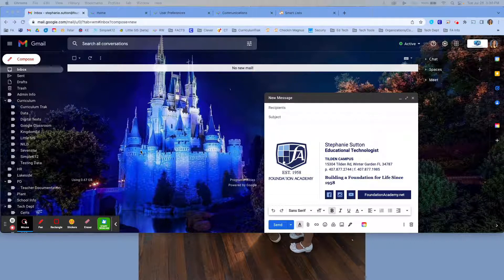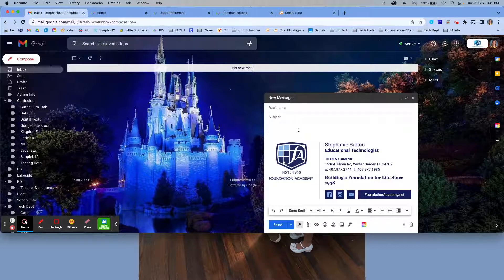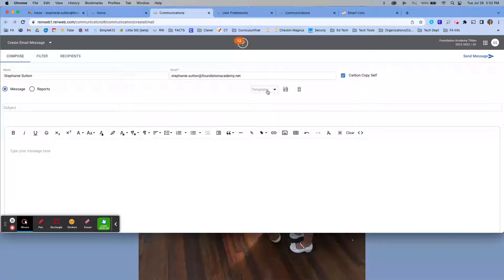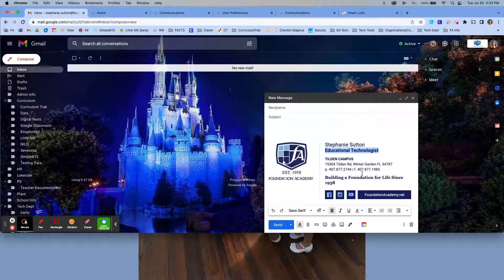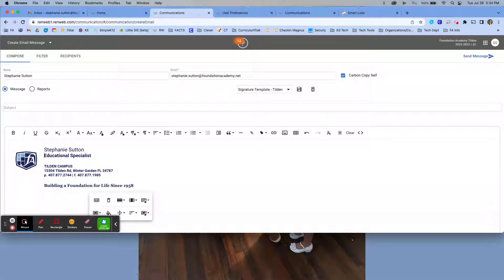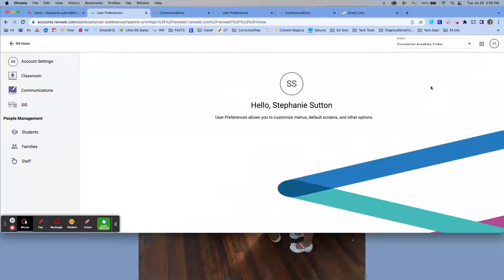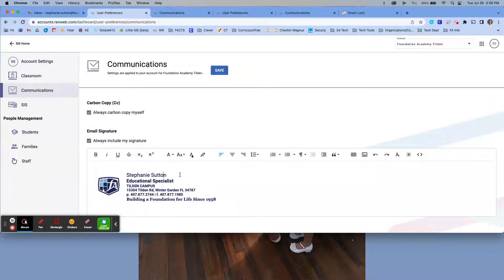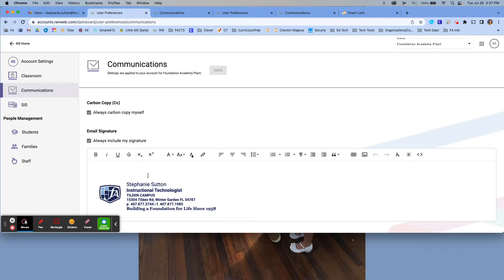Creating Signatures in Renweb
How to add your signature to Renweb communications.